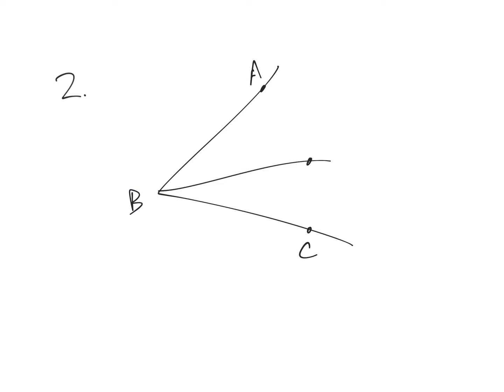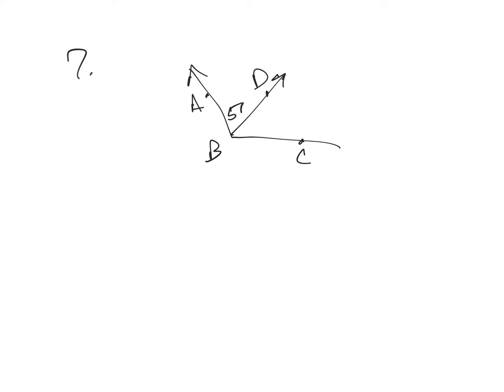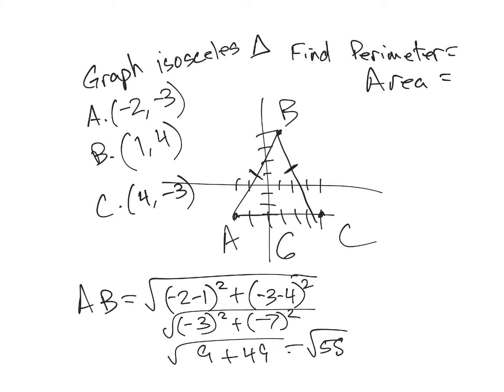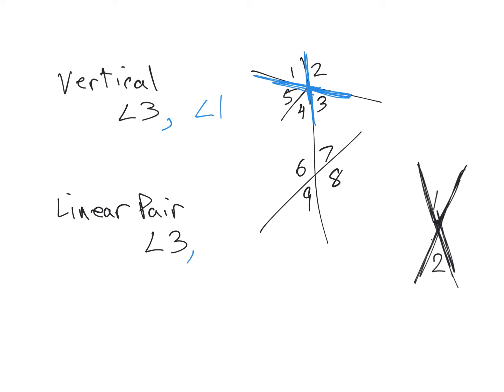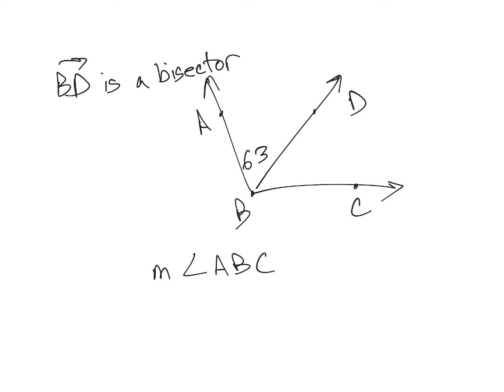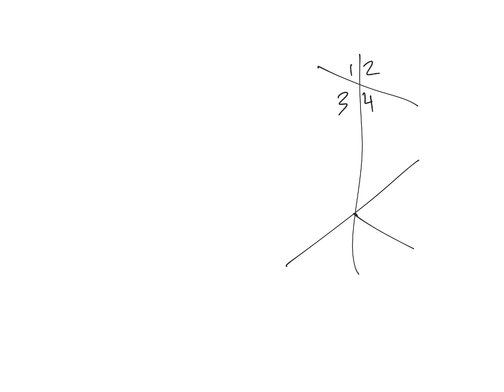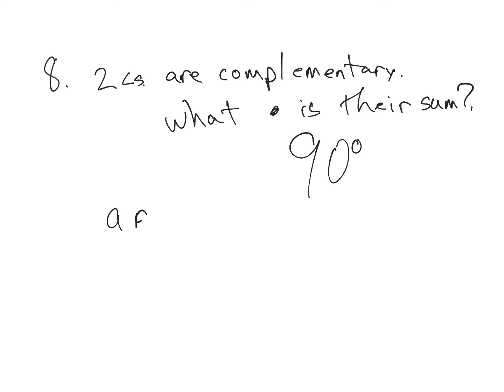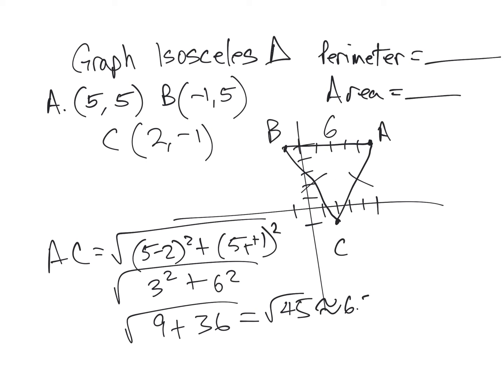1 Geometry 1.4-1.6 Review